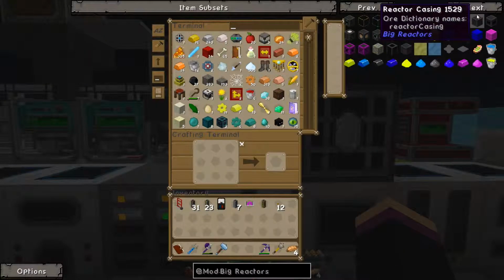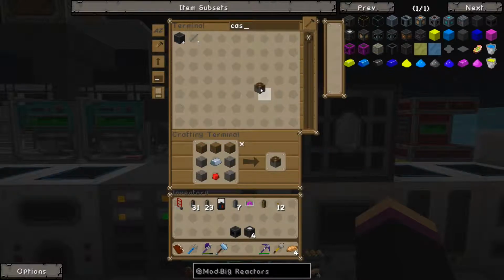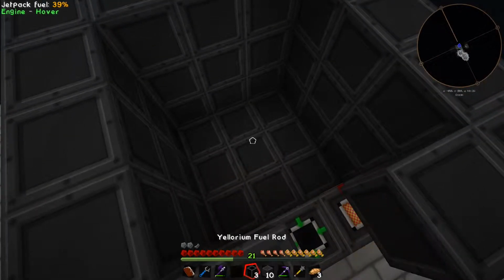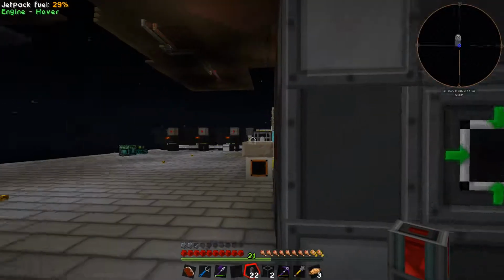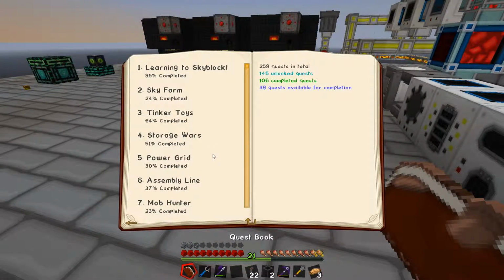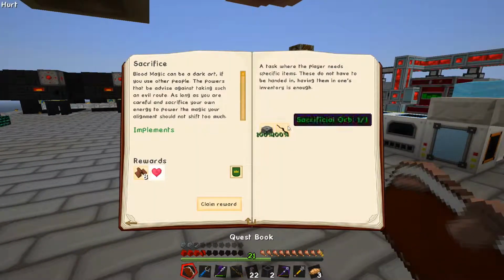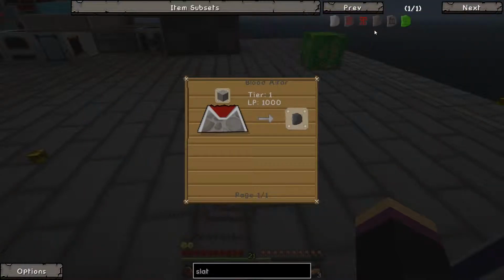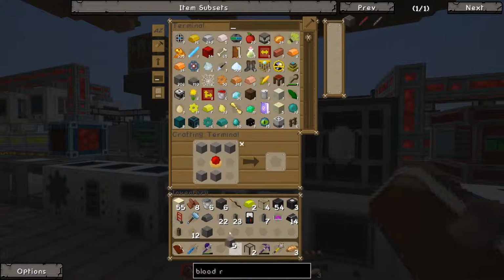Agrarian Skies 2 - Big Reactors - Ep.22 [Minecraft 1.7.10]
I dont think big reactors and me go well together. Big Reactors more like small reactors

Mods in this Pack by default are:

AE2 Stuff
AgriCraft
AppleCore
Applied Energistics 2
Aroma1997
AromaBackup
Automagy
Autopackager
Bagginses
Baubles
Bdlib
Blood Magic
Botania
CodeChickenCore
CoFHCore
CoFHLib
CompactStorage
CustomMainMenu
D3Core
EnderTech
Ex Astris
Ex Nihilo
ExtraUtilities
FinndusFillies
FlatSigns
FluxedCrystals
Forestry
Gendustry
Gud ThaumicNEI
HardCoreMapRest
HQM
Headcrumbs
HungerOverhaul
Iguana Tinkers Tweaks
InpureCore
InventoryTweaks
Jabba
JourneyMap
Jsonables
KitchenCraft
Mantle
MineFactoryReloaded
MineTweater
MobiousCore
Modtweaker
Natura
NEI Add Ons
NEI Integration
Nether Ores
Nodal Mechanics
NoMobSpawningOnTrees
NEI
ObsidiPlates
Pam's HarvestCraft
Perfect Spawn
Progressive Automation
RecallStones
Redstone Arsenal
Refined Relocation
Router Reborn
Sanguimancy
Simply Jetpacks
Solar Flux
Special AI
Steve's Factory Manager
Steve's Workshop
Storage Drawers
SuperCraftingFrame
TCNodeTracker
TConstruct
Thaumcraft
ThaumcraftNEIPlugin
Thermal Dynamics
Thermal Expansion
Thermal Foundation
Thermal Smeltery
TiCToolTips
ToolBox
TravellersGear
Trophy Slots
ttCore
Waila
Waila Harvestability
Waila Plugins